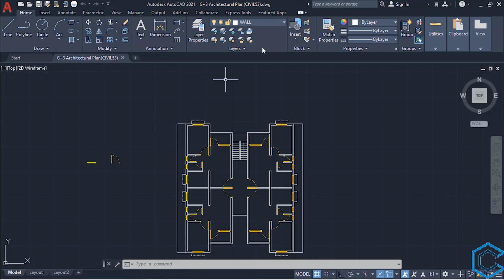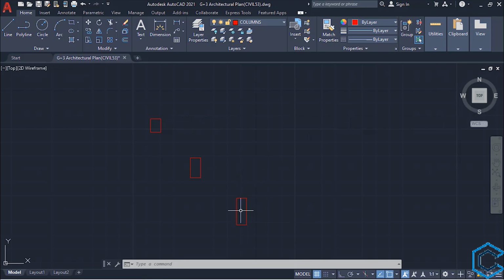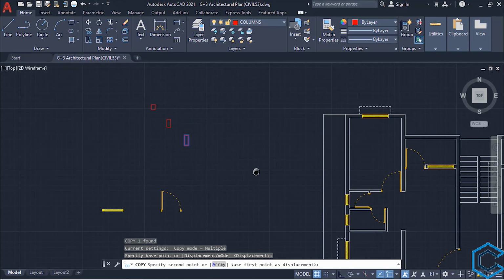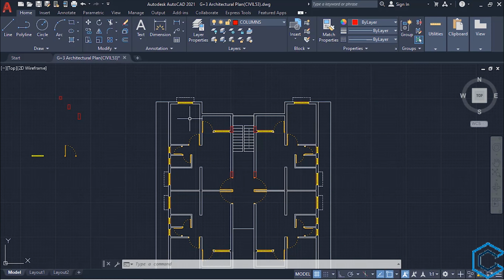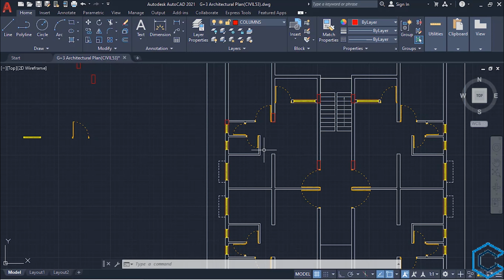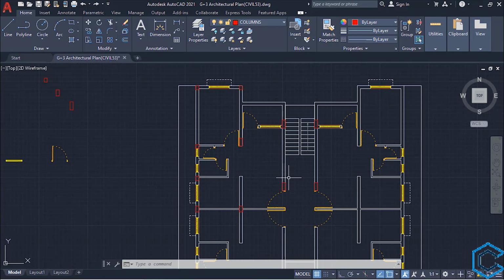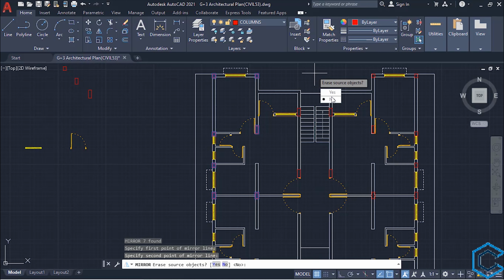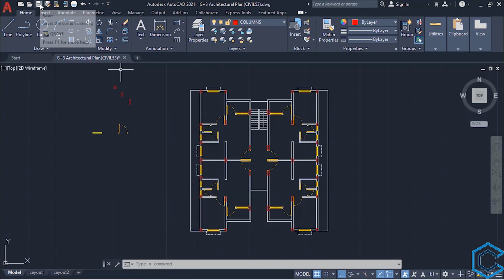AutoCAD2021 Tutorial Part Two (M) (Placing Columns){CIVIL53}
Video chapters:
00:00 Introduction
00:25 What are columns?
01:03 General Size? Maximum& Minimum distance criteria?
02:23 Intro
02:32 Creating Columns
04:03 How do we decide whether this columns will pass or fail?
04:42 How do we decide where to place columns?
05:12 Placing Columns for staircase general rule
06:47 Placing Columns for rooms general rule
10:10 What to do if any of the columns fail at the time of analysis and design by Etabs software?
10:42 Placing columns for the remaining flats
13:00 Save the file
13:06 Conclusion